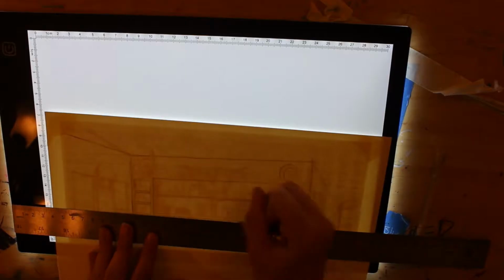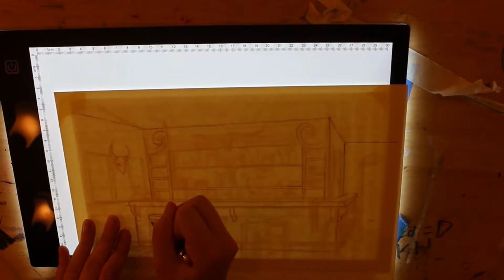Painting a background - Visual Development Process for Stories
Here's the process of working on a watercolor painting for visual development of a location in my comic, Langford Cove. I hope seeing my process helps others who are afraid of doing backgrounds.

SUPPLIES USED!! - note these are amazon linkes, but i buy most things from my local art store

QOR Watercolors -
High Chroma Set
Paynes Gray
Sap Green
Pthalo Blue
Windsor&Newton Designer Gauche White
Arches Cold press 140lb paper
Higgins Ink

Digital Stuff!! -

Intuos Pro Large
Medibang Paint Pro

Social Media! ( post the most on instagram and facebook)